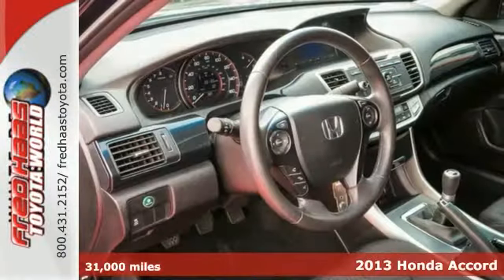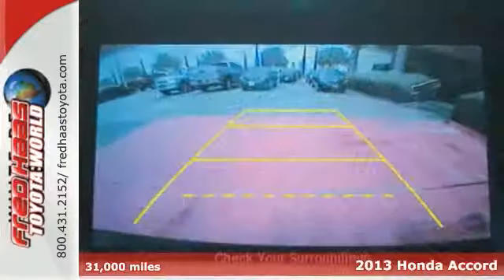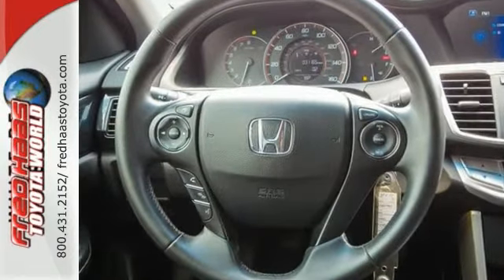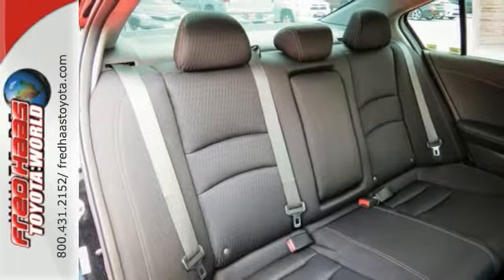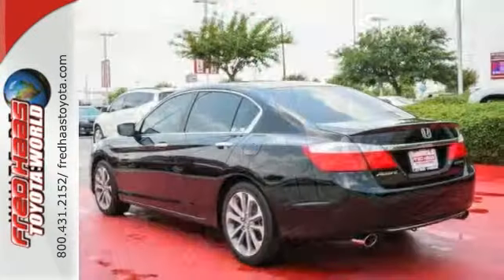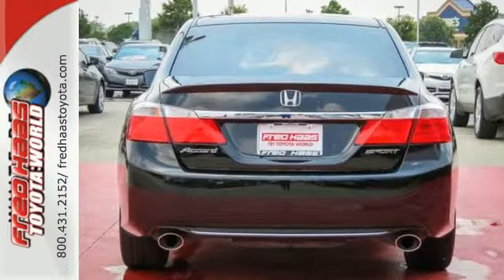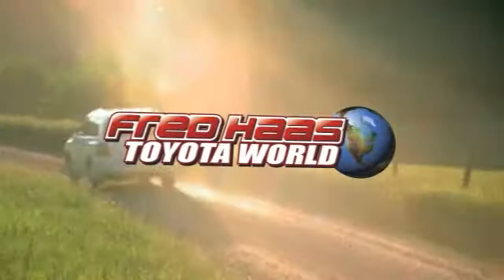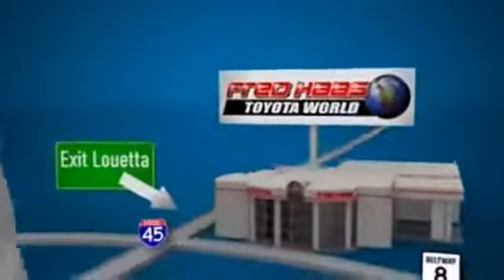2013 Honda Accord Spring Houston, TX DA217790 - SOLD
Year: 2013
Make: Honda
Model: Accord
Trim: 4 Door Car
Engine: 2.4L 16-valve i-VTEC I4
Transmission: 6-Speed M/T
Color: Black
Interior: Gray
Mileage: 31000
Stock #: DA217790
Sport.. BACK UP CAMERA.. CRUISE CONTROL..ONE OWNER...UNDER FACTORY WARRANTY..LOW, LOW, MILES! COMES WITH LIFETIME ENGINE WARRANTY AND STILL UNDER THE 3 YEAR/36,000 MILES BUMPER TO BUMPER WARRANTY ON ALL COMPONENTS..1.9% SPECIAL ON FINANCING WITH APPROVED CREDIT...DEALER MAINTAINED..SERVICE RECORDS AVAILABLE..COMES WITH 2 KEYS 2 REMOTES(if avail.)..VERY NICE..MUST SEE..FREE AND CLEAN CARFAX...IF YOU ARE IN THE MARKET FOR A NICE 2013 HONDA ACCORD Sport THEN MAKE SURE YOU COME AND SEE THIS ONE BEFORE YOU BUY.. CALL BEFORE YOU COME..BRING YOUR DRIVERS LICENSE AND INSURANCE..BE READY TO BUY..PRICED TO SELL..SEE YOU SOON!

Address:
20400 I-45 North